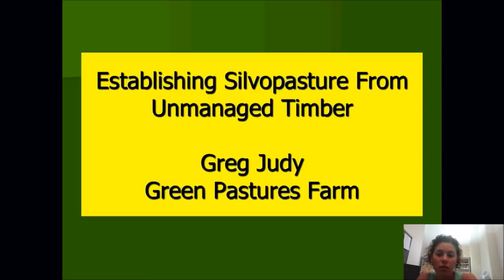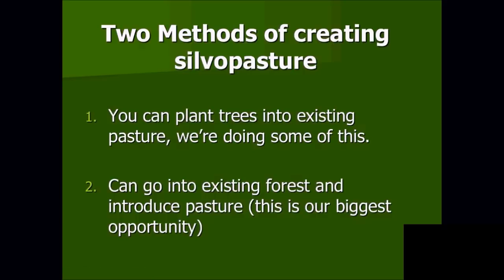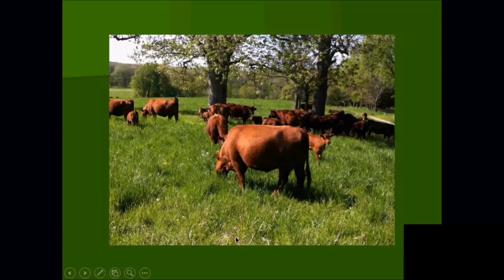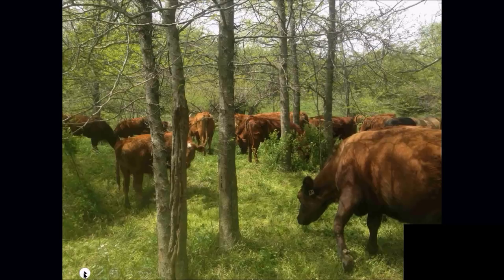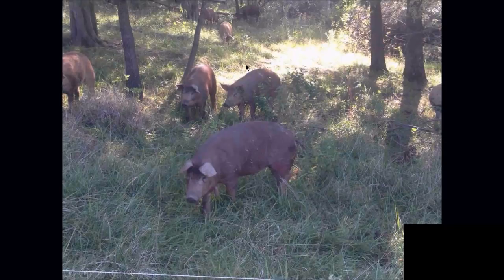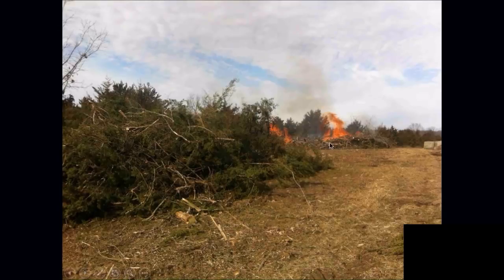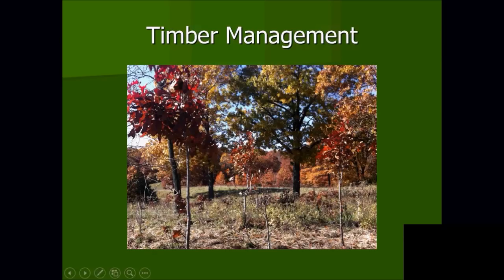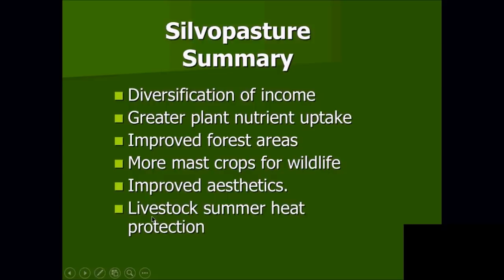Establishing Silvopasture from Unmanaged Timbered Areas: Greg Judy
Greg Judy of Green Pastures Farm, shared his wealth of knowledge and experiences grazing livestock in balance with nature. Learn how to turn unmanaged forests into silvopasture. Greg also shared a lot of great tips for managing rotational grazing, livestock, shiitake mushroom production,  land access, and more!

Funding for this video was provided by the USDA North Central Region Sustainable Agriculture Research & Education Service